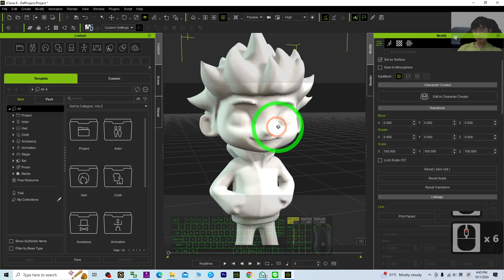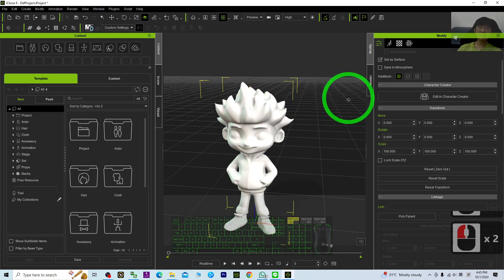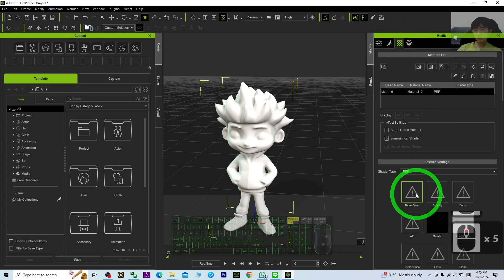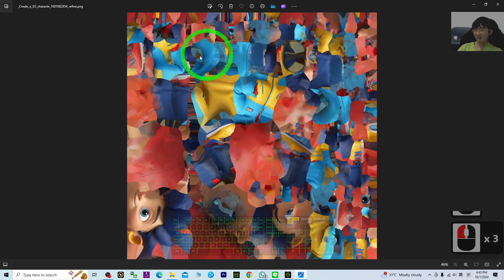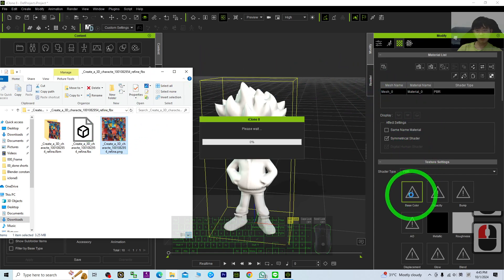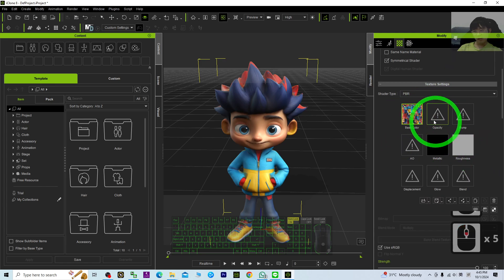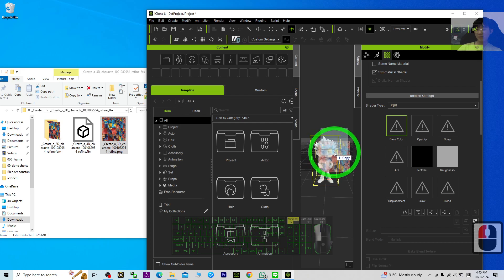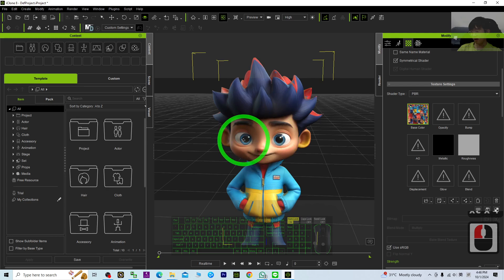iClone 8 - How to Attach Material Texture - Tutorial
iclone,
material,
texture,
attach,
Tutorial,
CGI,
3D Modeling,
3D Animation,
Game Development,
Game Dev,
Freedom Arts,